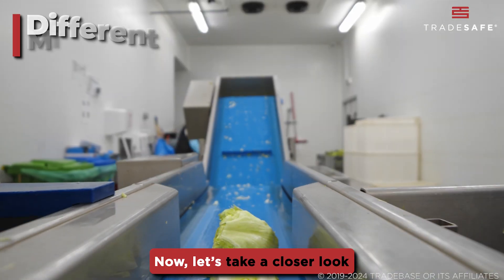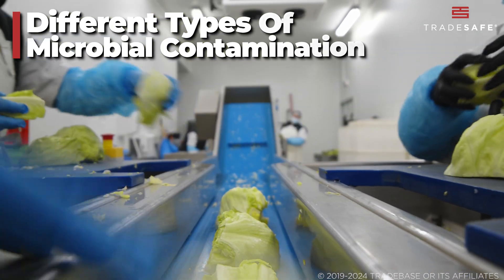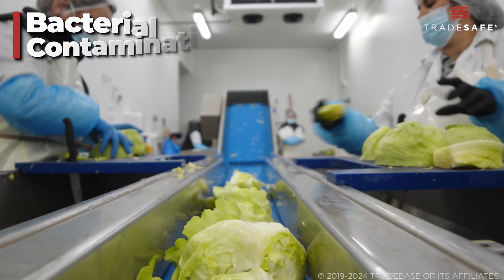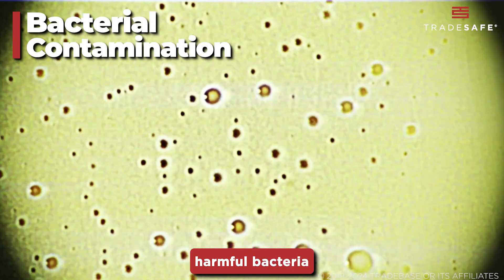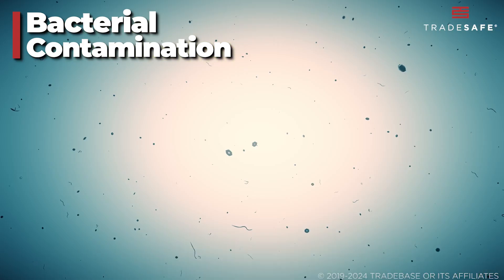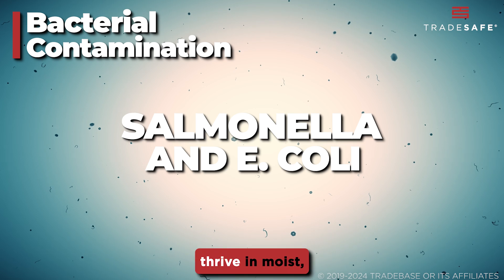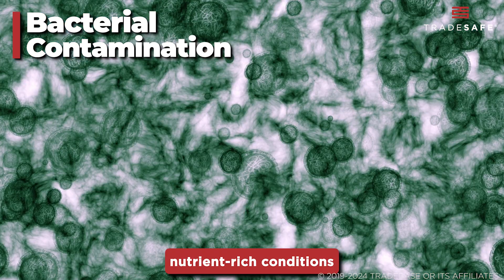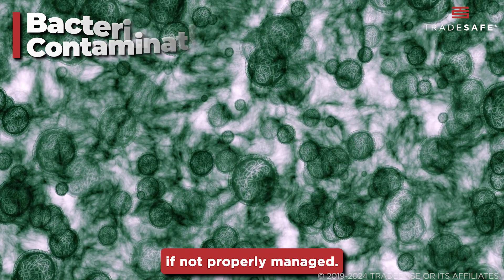What Is Microbial Contamination? Types & Prevention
What is microbial contamination? Microbial contamination occurs when harmful germs, such as bacteria, viruses, fungi, or parasites, invade an environment or substance where they are not supposed to be. This video will discuss the causes of microbial contamination, the different types of microbes that can contaminate, and effective prevention methods.

0:00 What is microbial contamination?
0:20 Main sources of microbial contamination
0:59 Types of microbial contamination
2:17 How to prevent microbial contamination?

Understanding these factors is fundamental in everyday life and specific industries like food production, healthcare, and water treatment. Learn more about microbial contamination and how to prevent its spread in our comprehensive article